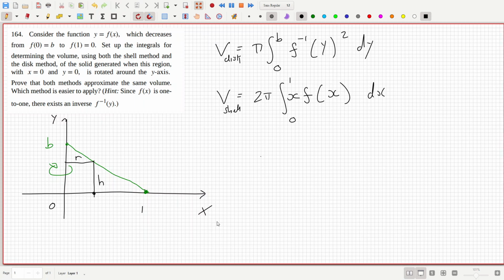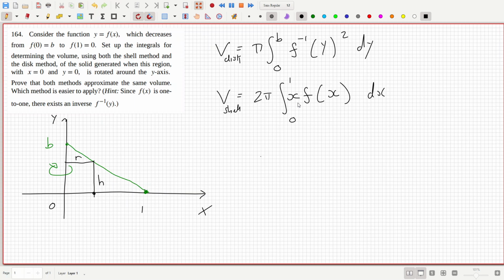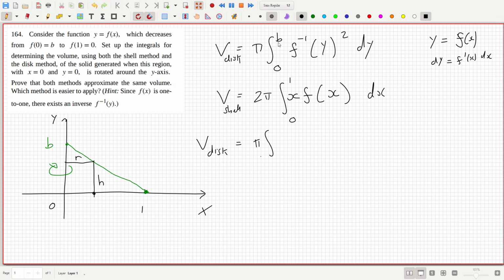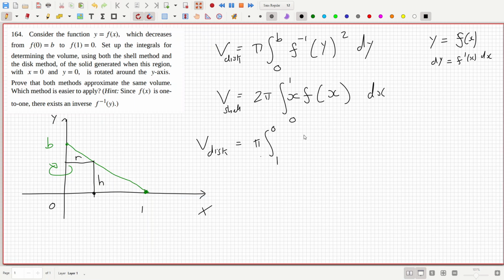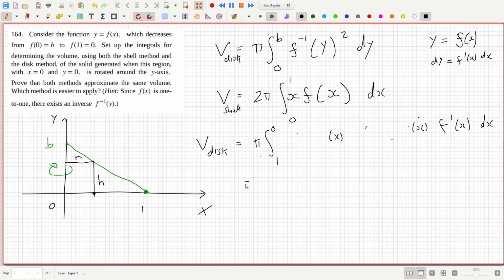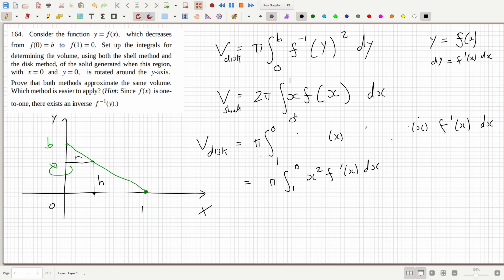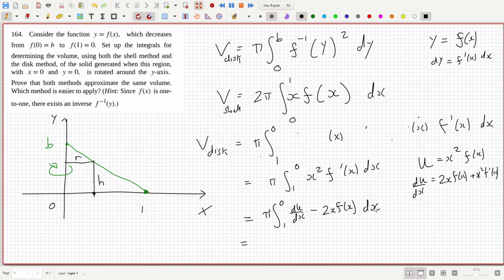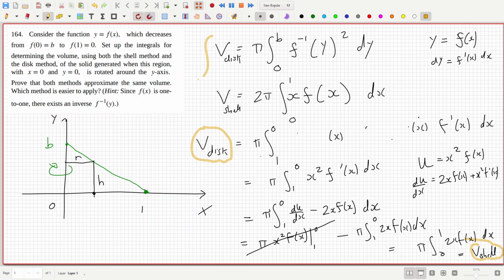Openstax Calculus Volume 1 Exercise 6.3 Question 164